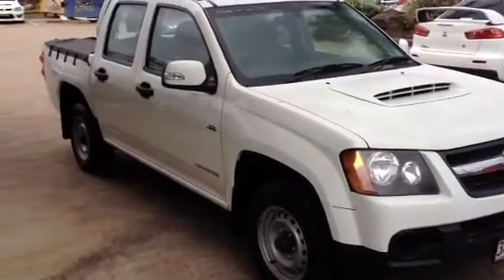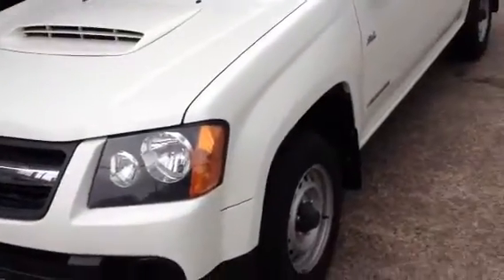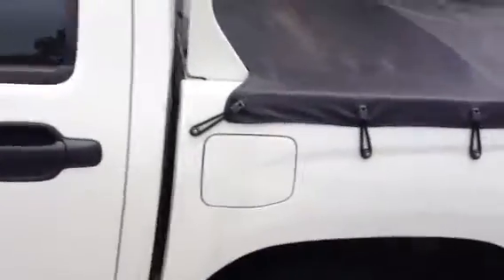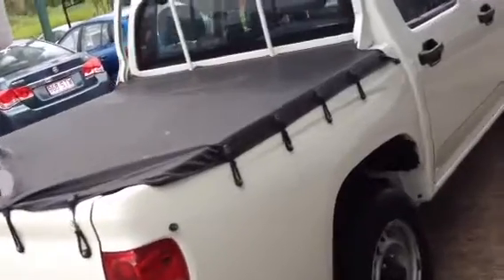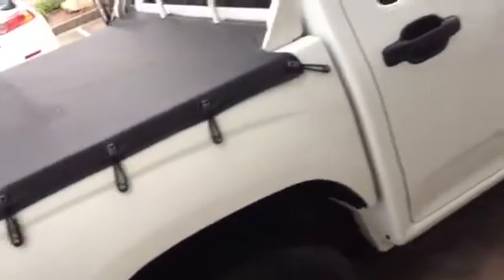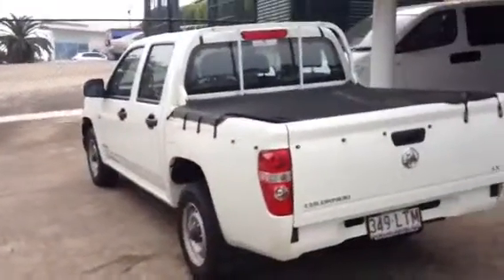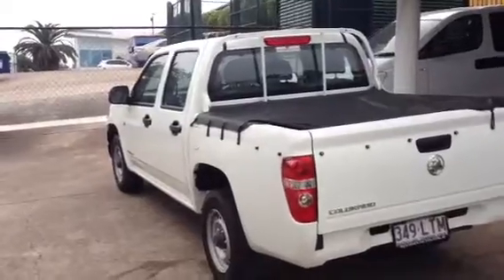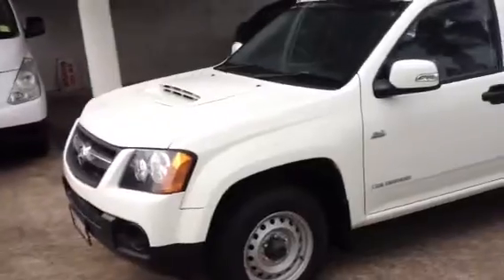2009 Holden Colorado Westpoint Autoshed